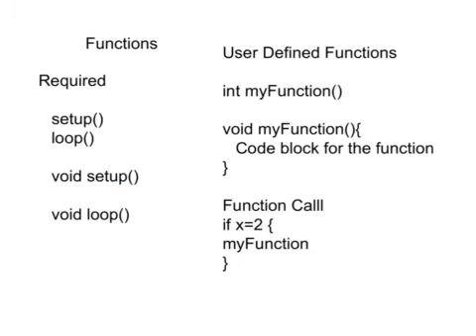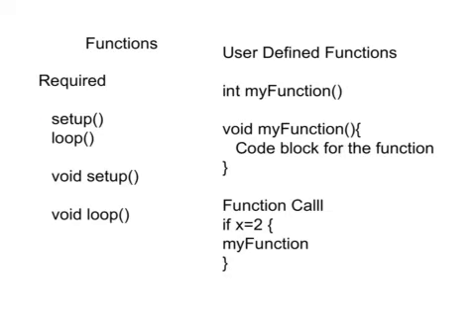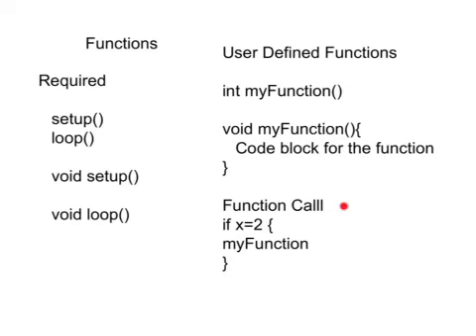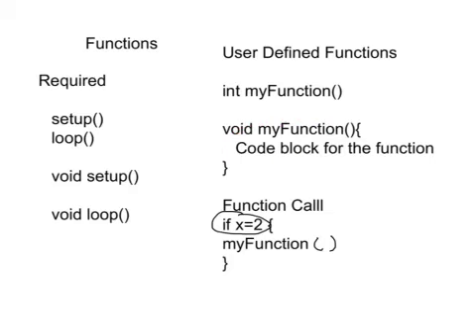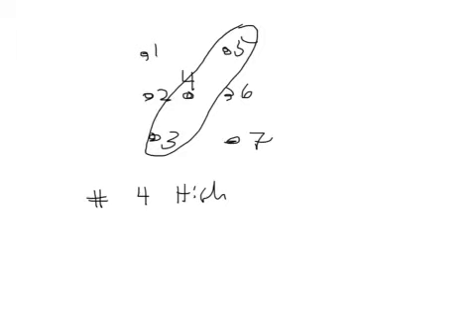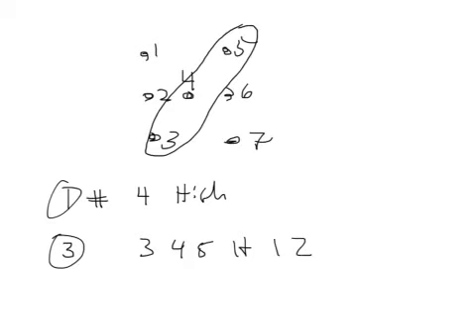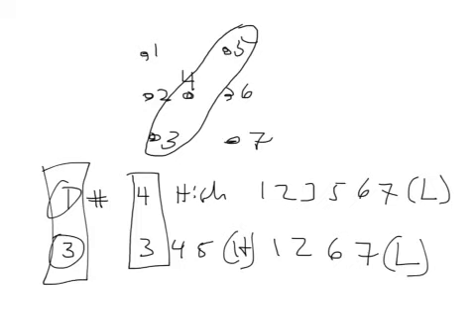Challenge Week 4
Video tips for week 4 challenge